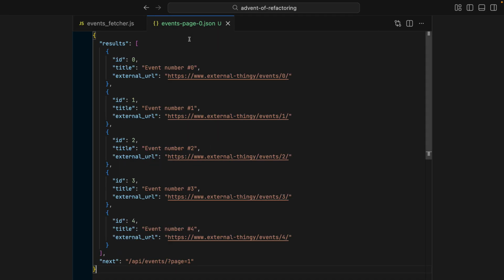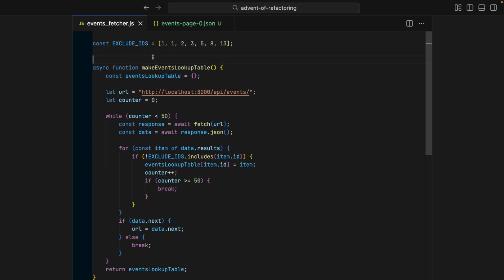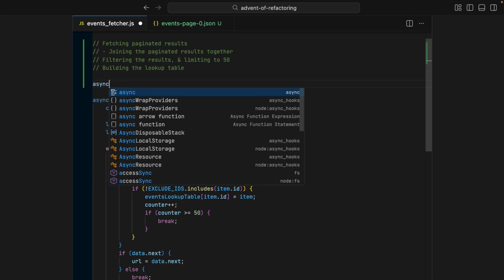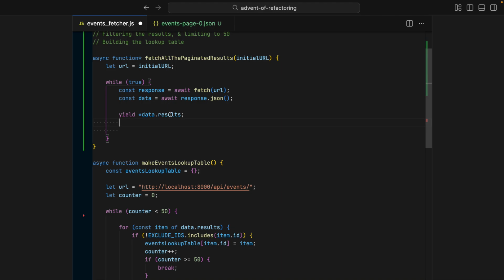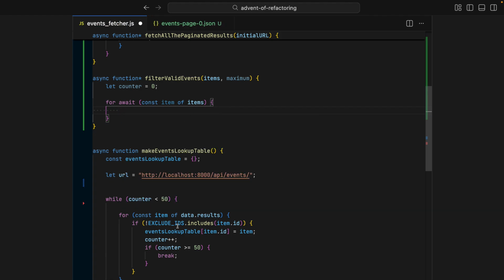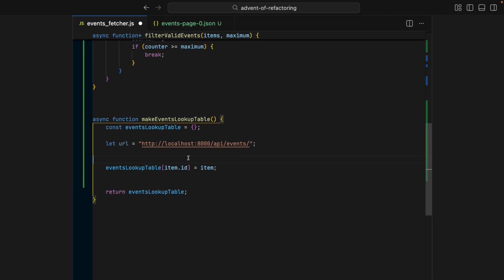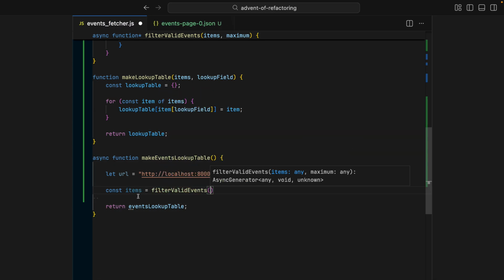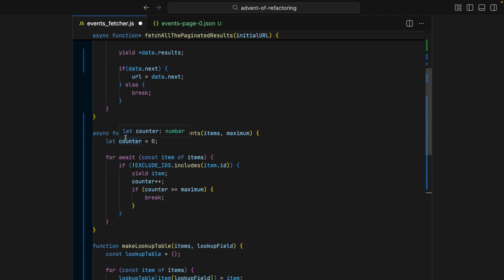Advent of Refactoring #10 - Generators & Separating concerns